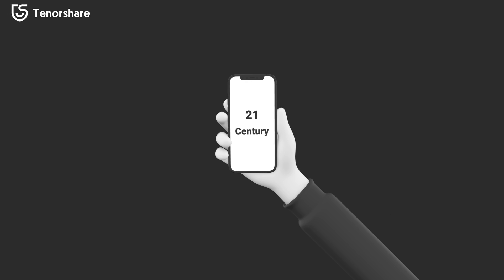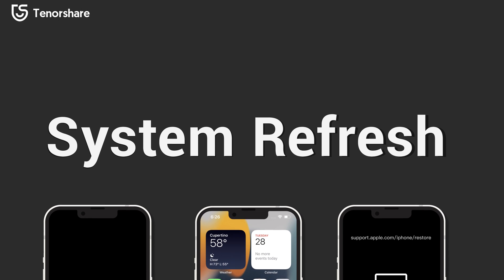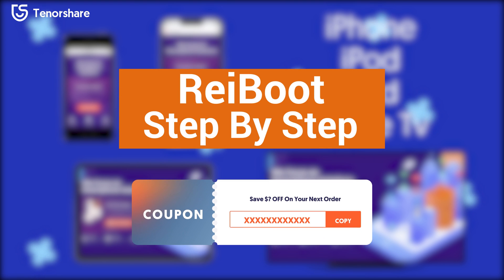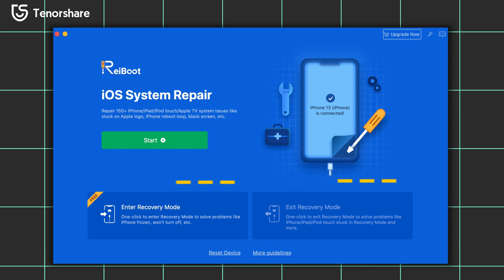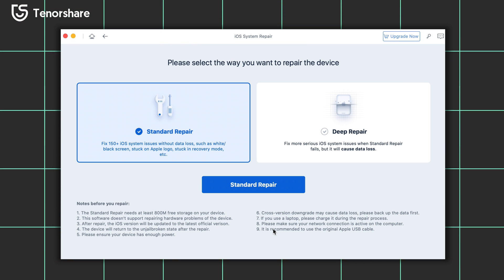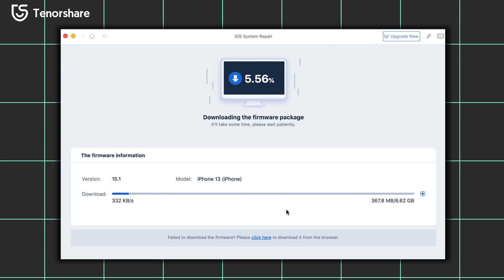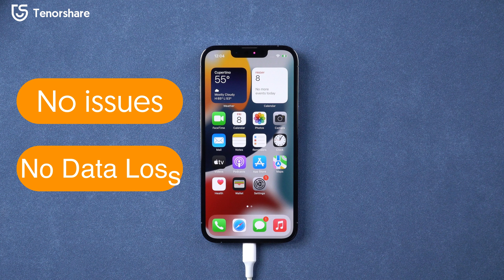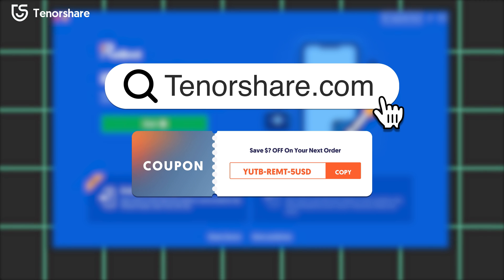Tenorshare ReiBoot - World NO.1 iOS System Repair Tool (Fix without Data Loss)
iPhone/iPad Stuck on Recovery Mode, Stuck on Apple logo, Stuck on Loading Screen?  No worry, Tenorshare ReiBoot takes care all of it, repair it with few clicks, and no data loss!

Tenorshare ReiBoot is an iOS System Repair Tool that can Fix more than 150+ iOS system issues. Basically, if your Apple device is malfunctioning, you can come to Tenorshare ReiBoot.

World number one iOS system repair tool Tenorshare ReiBoot is available for Mac and Windows, and it's perfectly compatible with the latest Apple devices like iPhone/iPad & iOS/iPadOS 15.1

Timestamps:
00:00 Intro
00:27 iPhone User Issues
00:40 Tenorshare ReiBoot quick review
01:02 Introduce Tenorshare ReiBoot
01:22 Tenorshare ReiBoot Guide
01:49 Tenorshare ReiBoot One-Click Enter/Exit Recovery Mode function (Free)
02:17 Use ReiBoot to Repair iOS System without Data Loss
03:48 Tenorshare ReiBoot Reset function